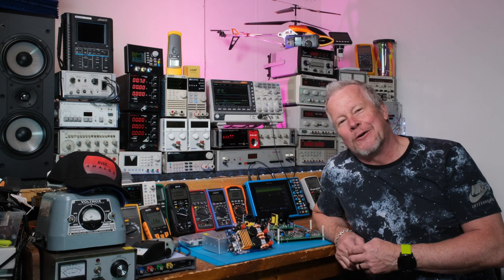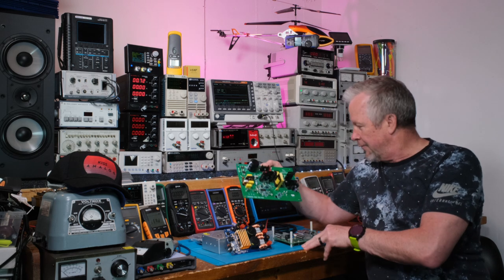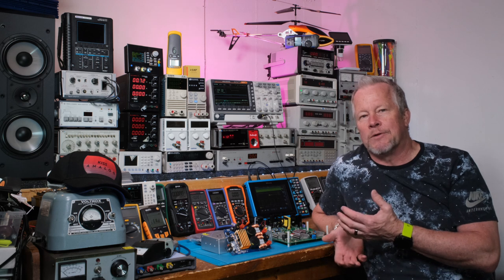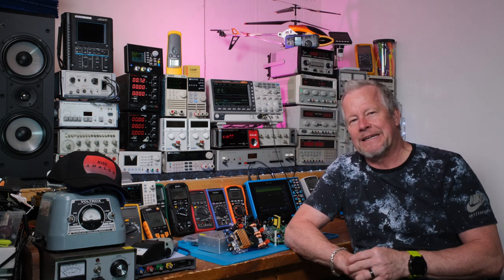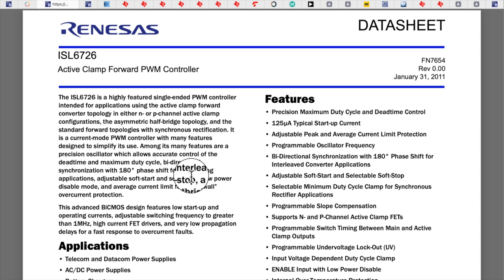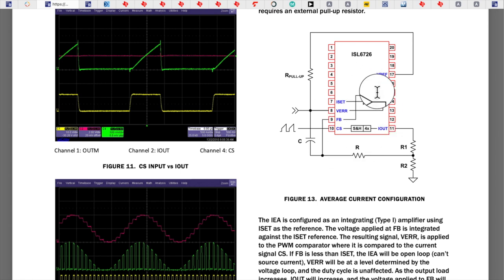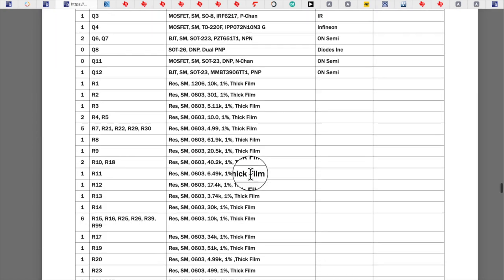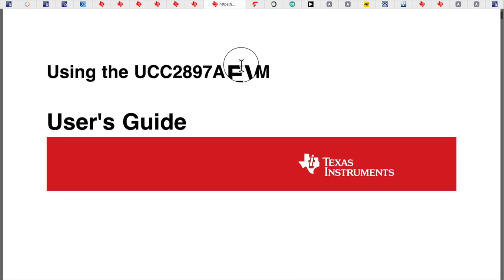How I start my Design Process - Controller Selection for Active Clamp Forward my background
In this video ‘How I start my Design Process - Controller Selection for Active Clamp Forward’, I'll take you threw my process when I start a design and the topology is chosen, so the next thing to identify is the controller that will be designed around.

100Picoscope 4444 (differential scope kit)